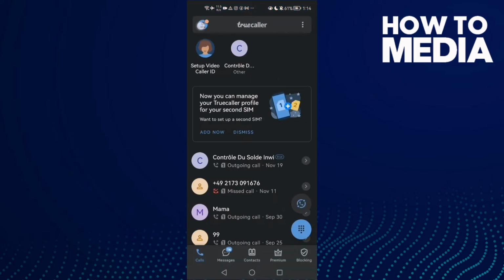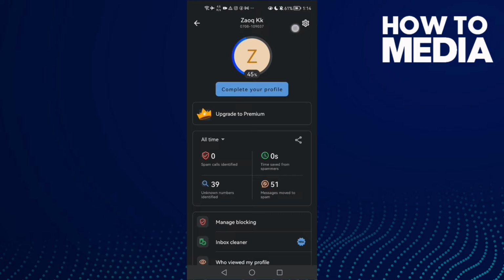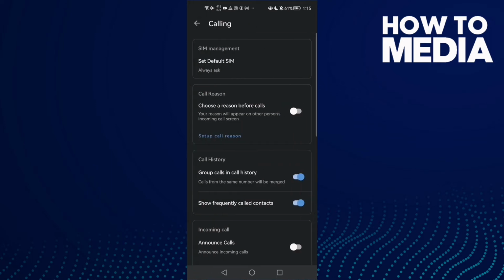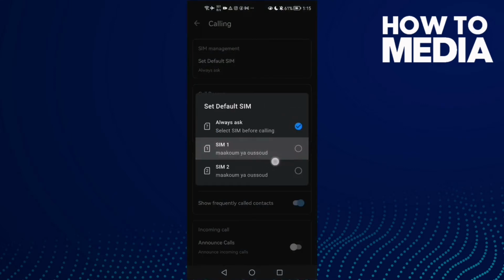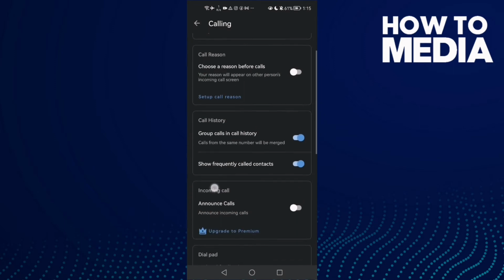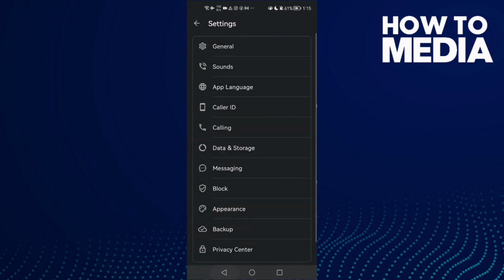How to Find SIM Management Settings on Truecaller Android or iphone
in this video we discuss :